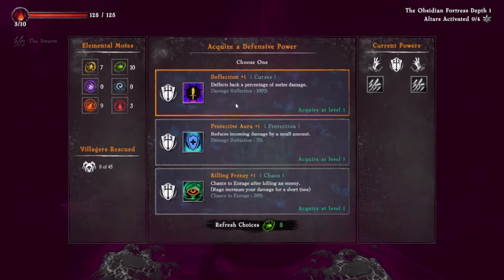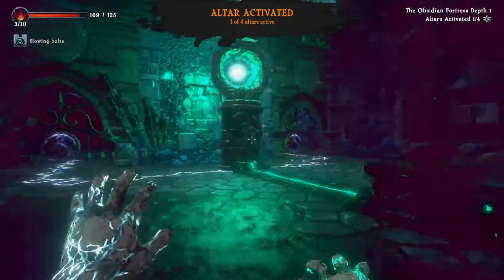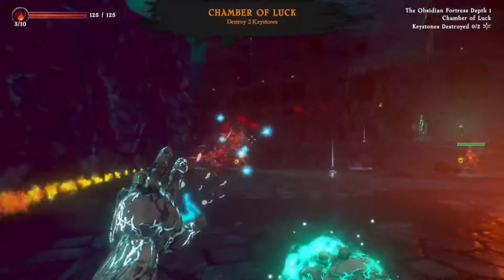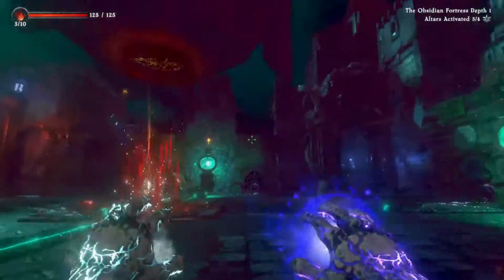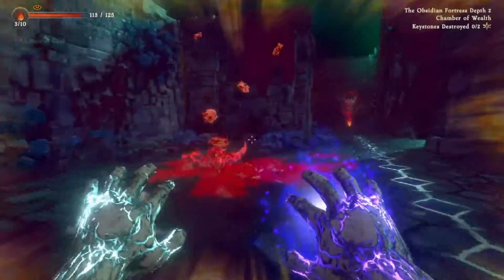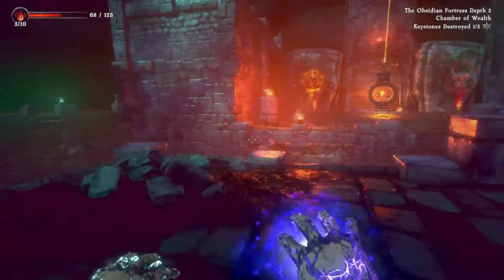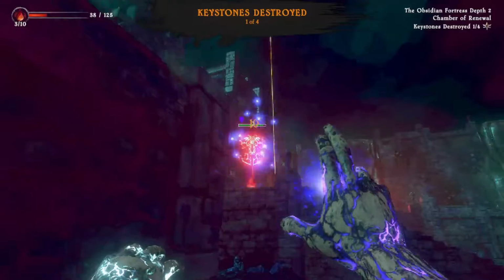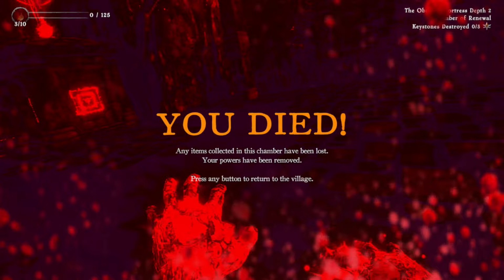I Jumped Into The Pit!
A fast-paced retro-FPS roguelite! As a member of a family of lore-hunting mystics you are summoned to a cursed village, drawn by rumors of a demonic portal. Dark magics have overwhelmed the village, It's up to you to rescue the survivors, grow your powers, and journey forth INTO THE PIT.